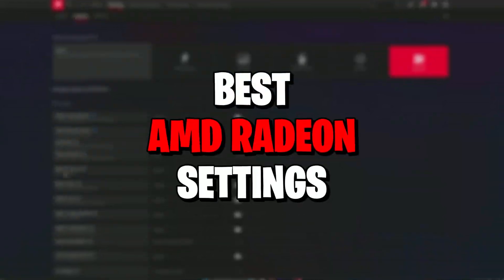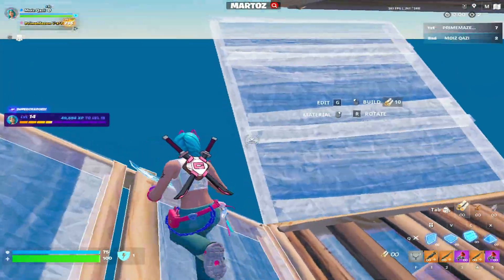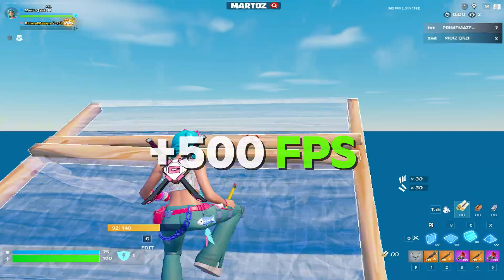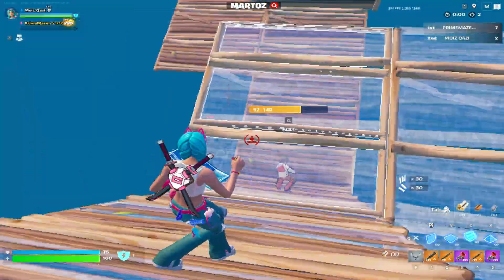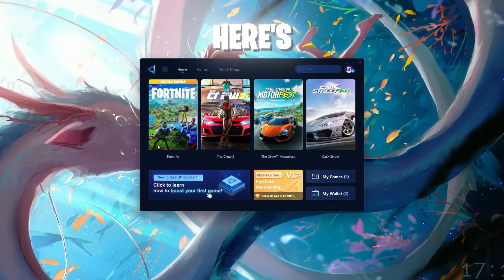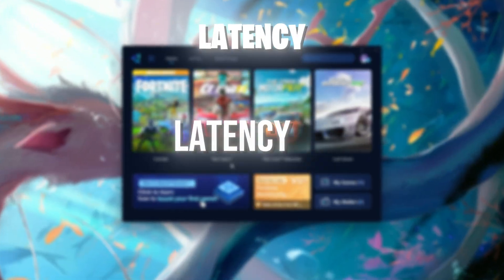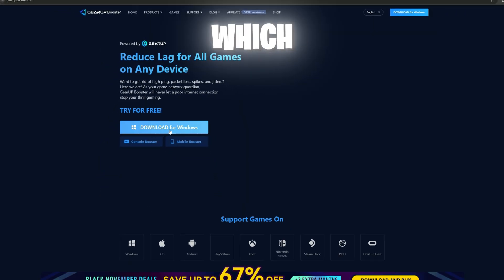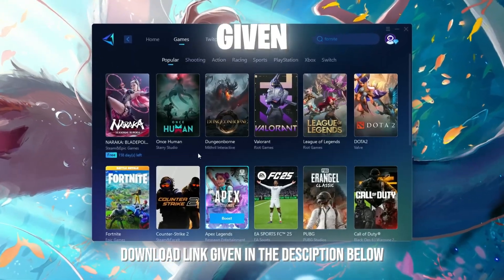Best AMD Radeon Settings For Fortnite! - (NO FPS DROPS/NO STUTTERS)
Title : Best AMD Radeon Settings For Fortnite! - (NO FPS DROPS/NO STUTTERS)

🔽Download Links🔽

►✔️Directory  : Computer\HKEY_LOCAL_MACHINE\SOFTWARE\Microsoft\Windows NT\CurrentVersion\Multimedia\SystemProfile

Videos Chapters :
00:00 intro
00:20 ad
00:33 AMD Settings
2:47 Registry Edits
4:04 Window Settings
4:40 Optimization Pack
7:26 Ending

PC Spec's
Processor : Ryzen 5 5600
Motherboard : Msi B450m A-Pro Max
Gpu : XFX Rx 6600xt
Ram : Delta T-Force 16gb
PSU : Corsair TX750